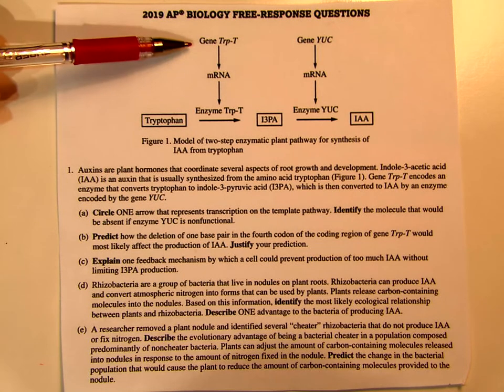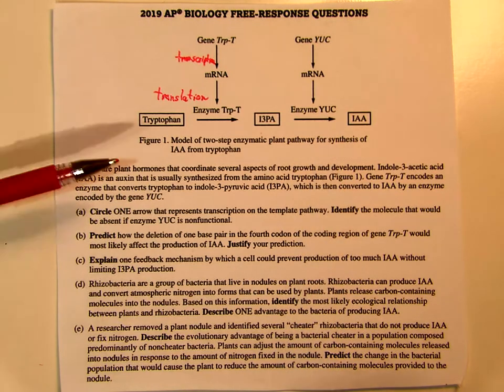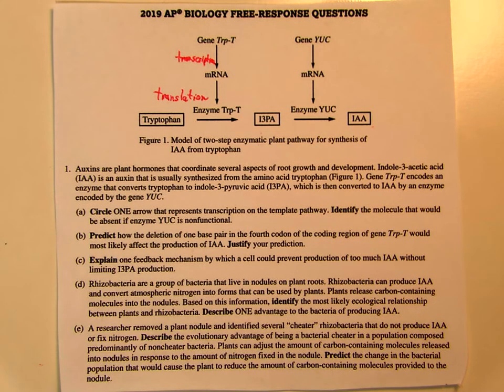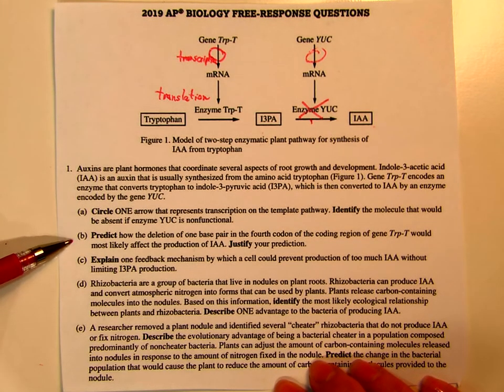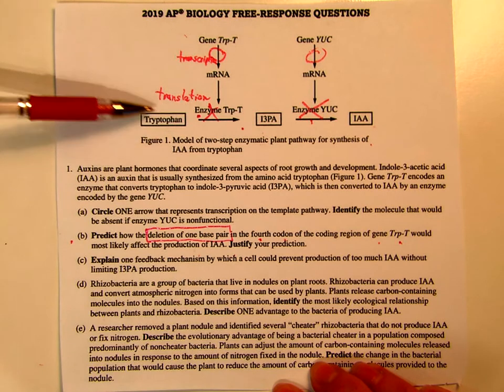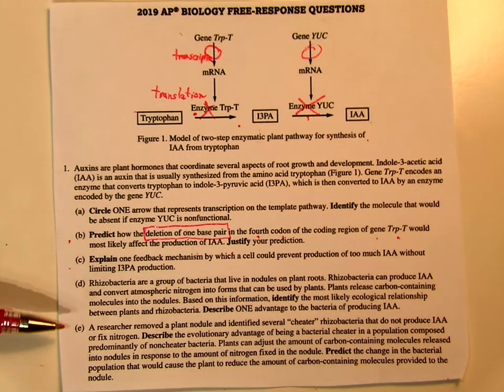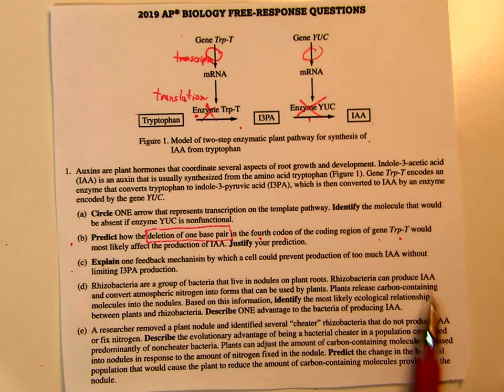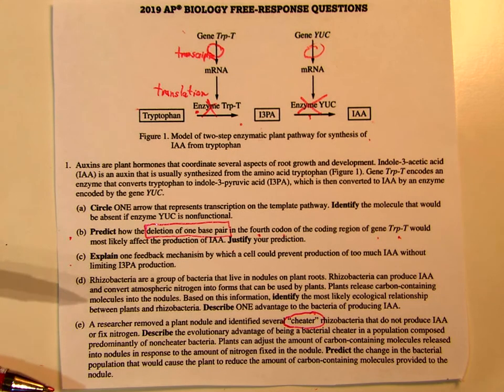FRQ 2019 Q1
AP Biology FRQ #1 from the 2019 exam